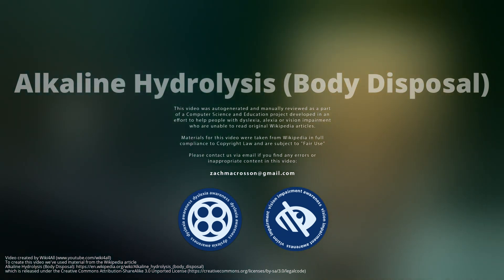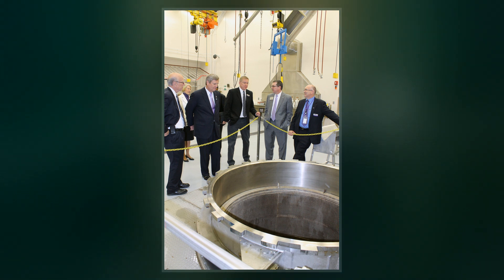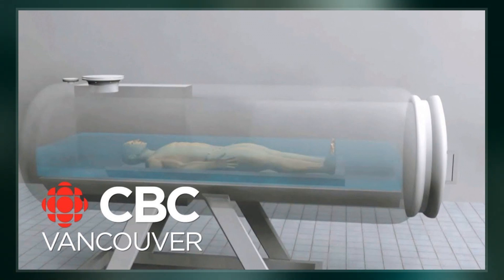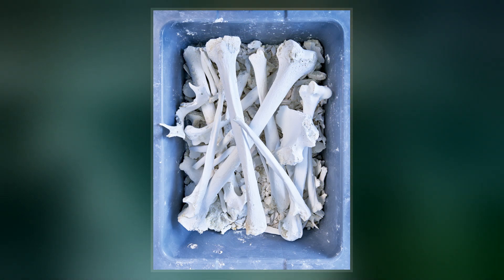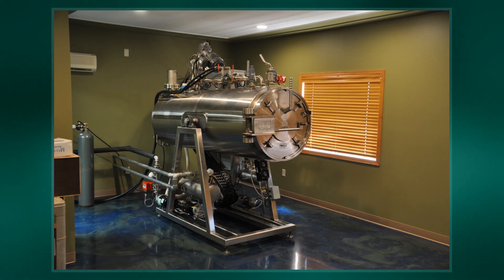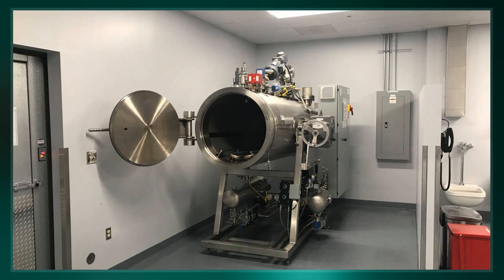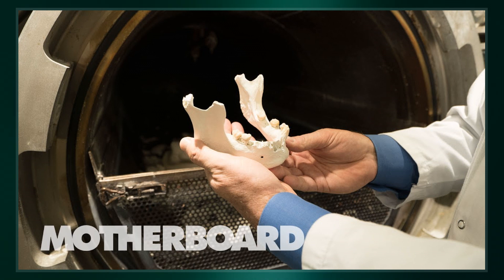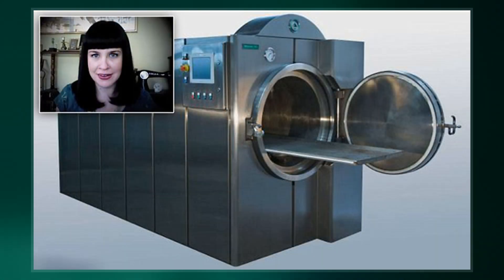Alkaline Hydrolysis (Body Disposal)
Alkaline hydrolysis  is a process for the disposal of human and pet remains using lye and heat. The process is being marketed as an alternative to the traditional options of burial or cremation.